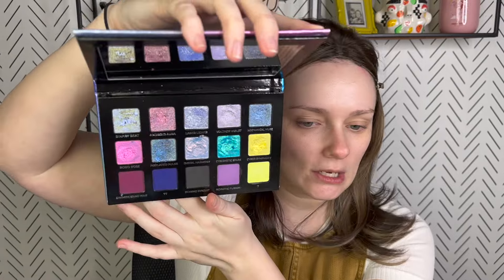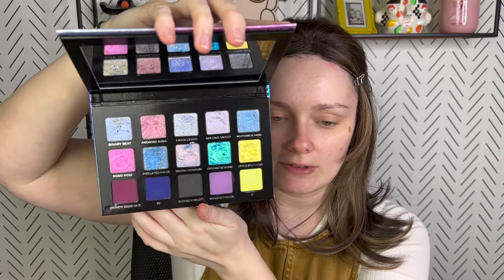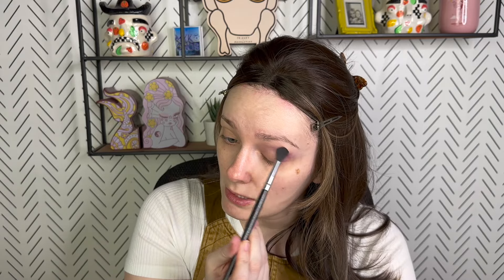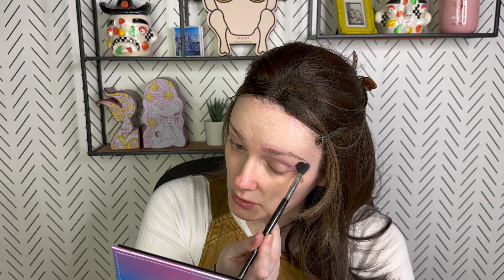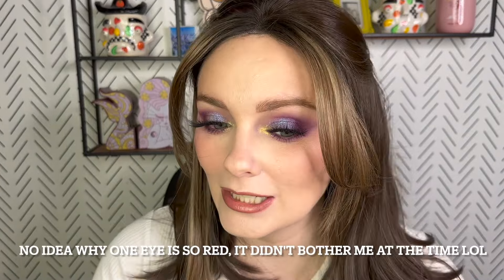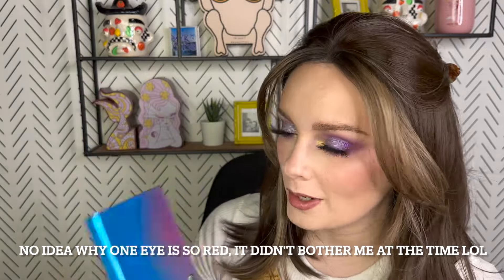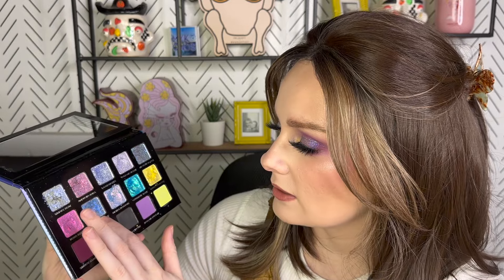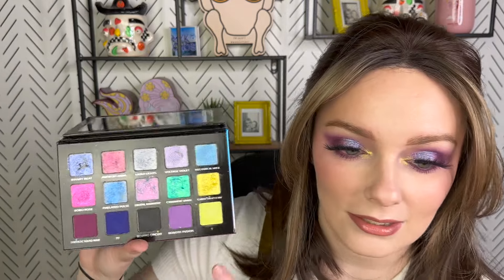FIRST IMPRESSIONS: ADEPT COSMETICS CYBORG CHOIR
Hi friends! This video is super late, but the general consensus from you all was that you wanted me to post the video anyway so... here it is! Hope you enjoy xx

Chapters:
0:00 - Intro
0:39 - Palette Info
3:12 - Tutorial
7:37 - Finished Look and Thoughts

Natasha Denona: KATELYN saves 15%
BellaBeauteBar: KATELYNHOUSEMAKEUP saves 10%
Simply Posh Cosmetics: KATELYN saves 10%
Ensley Reign Cosmetics: KATELYNHOUSE saves 10%
Alter Ego: KATELYNHOUSE saves 10%
Gloss Gods Cosmetics: KATELYN saves 5%

1. Adept Cosmetics Cyborg Choir